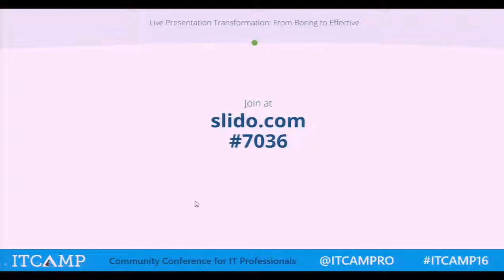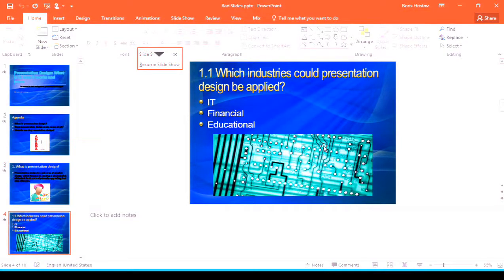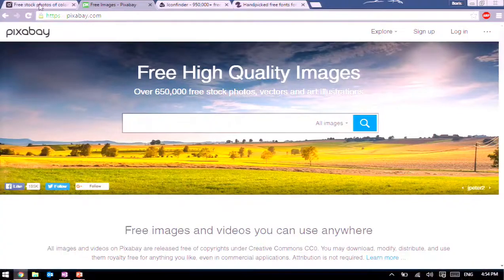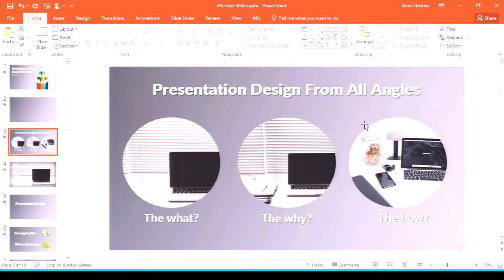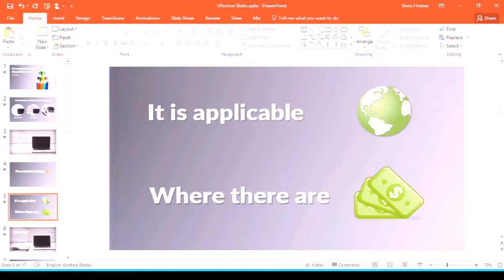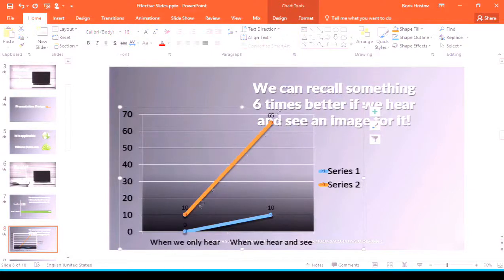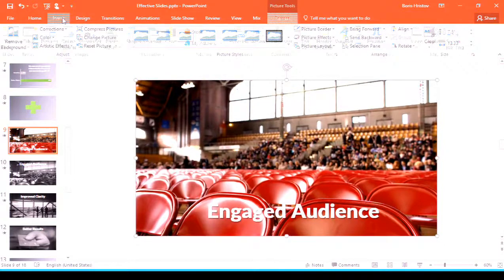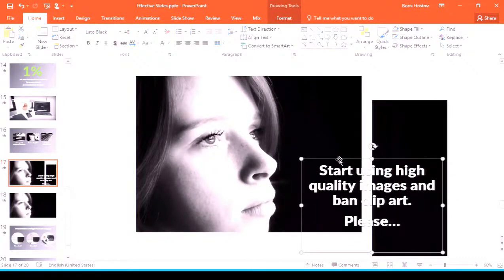making powerpoint presentation creative | ppt tips and tricks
in this tutorial you will learn what mistakes you do while preparing Presentation and author give tips and tricks to make boring presentation to effective .
credits : itc camp

presentation of data and information
product presentation
canva presentation
latex beamer
business powerpoint templates
company presentation
professional powerpoint templates
ms powerpoint presentation
professional ppt templates
best powerpoint presentations examples ppt
ppt presentation templates
best presentation
powerpoint presentation examples for students
multimedia presentation
prezi ppt
prezi templates
decision making ppt
presentation icon
windows powerpoint
office sway
ppt on
best ppt presentation
keynote templates
digital presentation
canva powerpoint
ms powerpoint notes
animated presentation
infographic powerpoint
DigitalOcean How to powerpoint presentation creative